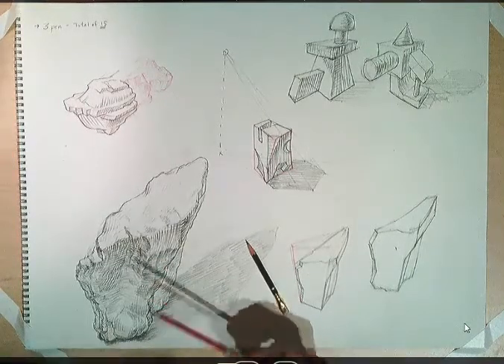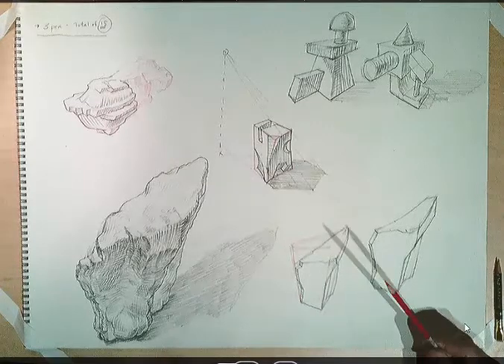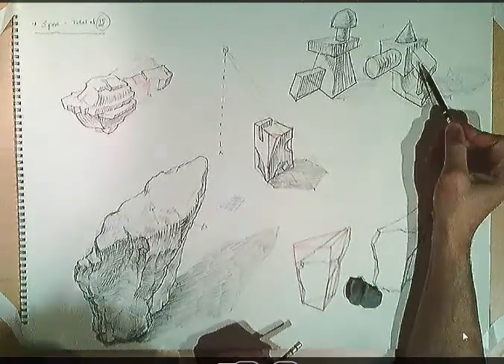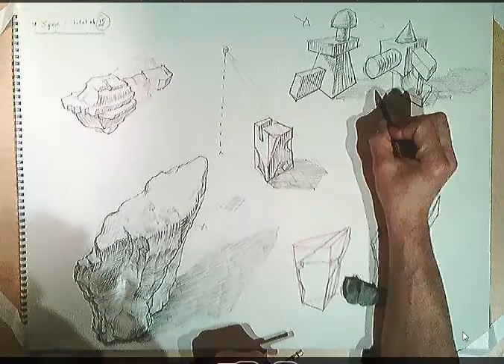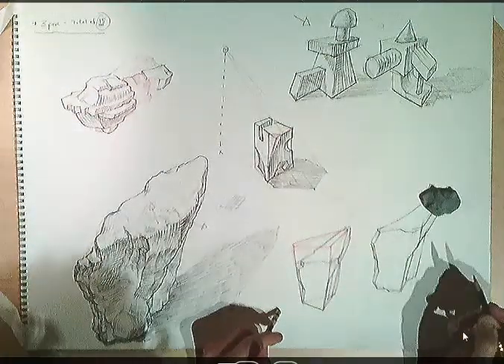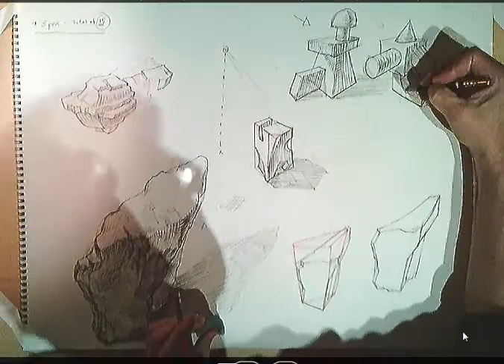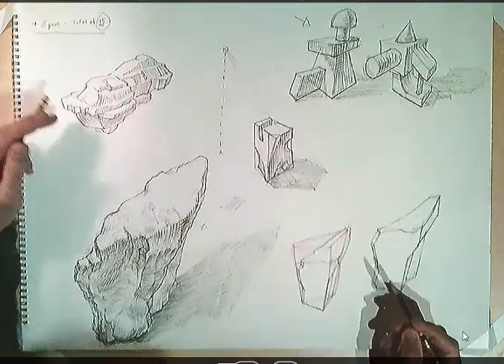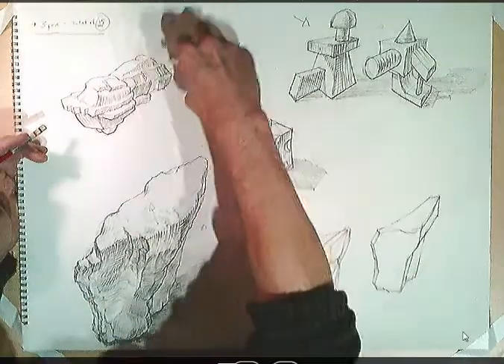5 Phase Rock Study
5 approaches to rendering the volumes of Rocks.  From simple to more complex.